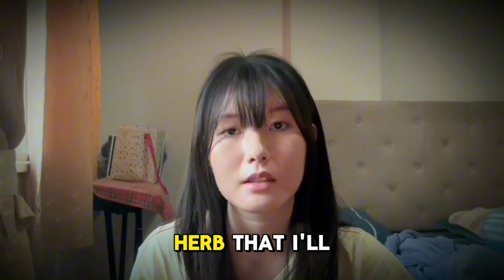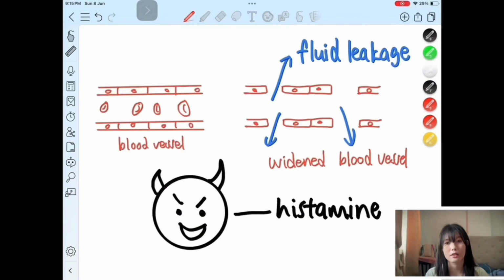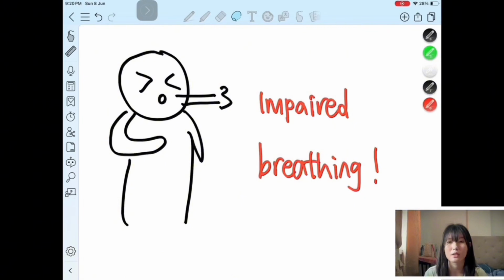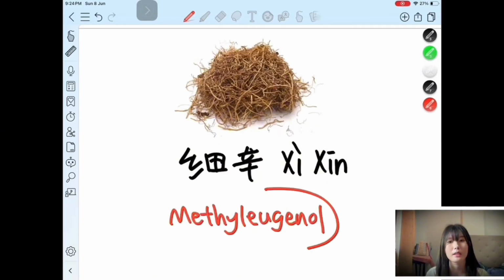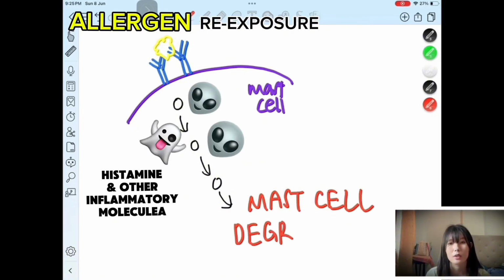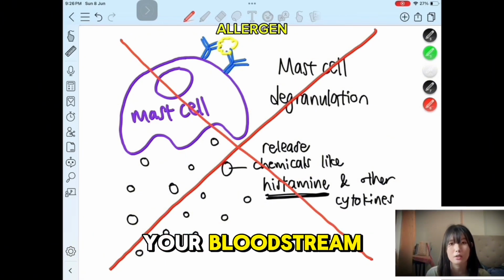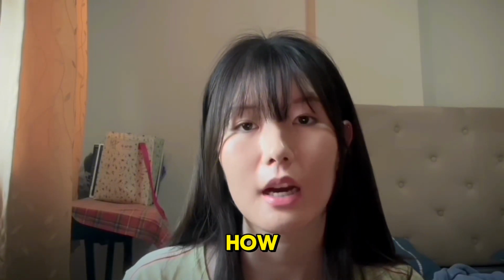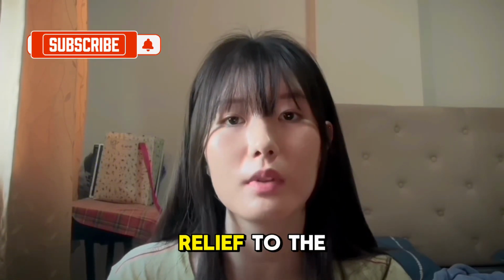Two Chinese Herbs For Allergic Rhinitis (Has Your Chinese Doctor Shared This With You?)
This is Part 4 of a four-part series on Xiao Qing Long Tang (小青龙汤) and why it is useful in the treatment of allergic rhinitis.

Our research intern Reima Ono is starting her first year of Chinese Medicine school in Nanyang Technological University in Singapore.

This is part of in a series of four videos consisting:
1. Ephedrine in Ma Huang - how it is useful in treating Allergic Rhinitis and Allergic Asthma / Allergic Bronchitis
2. The TCM Approach to an overactive immune system and how Xiao QIng Long Tang helps by inhibiting IL33 in the nose
3. Sensitization and Re-exposure in Allergic Rhinitis -- A very Clear Explanation as to how it all works (better than the textbooks)
4. How Wu Wei Zi (五味子) and Xi Xin (细辛) function in the treatment of Allergic Rhinitis